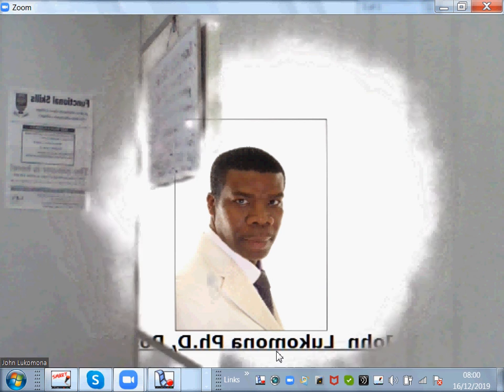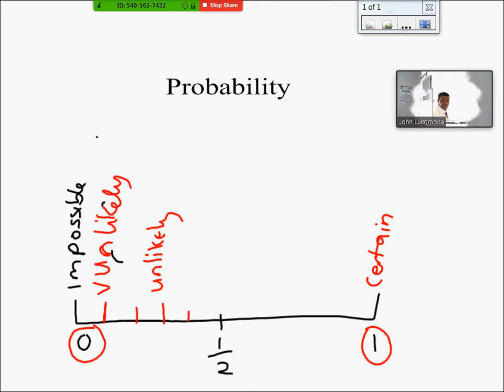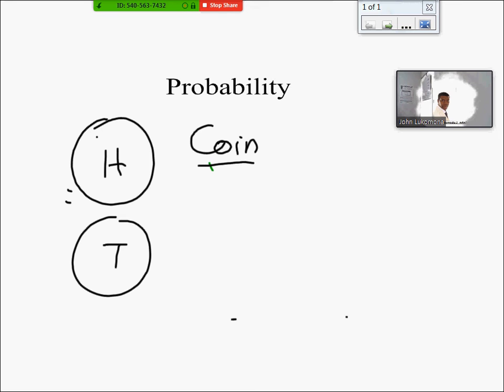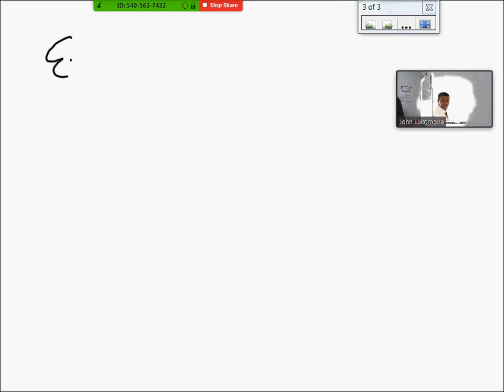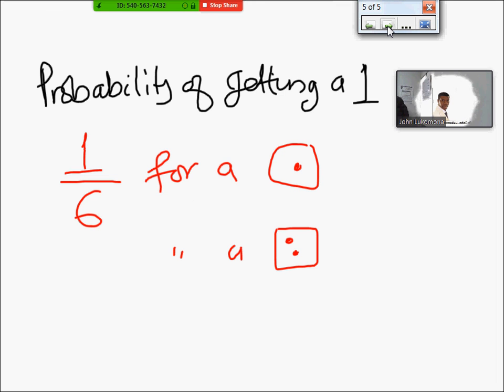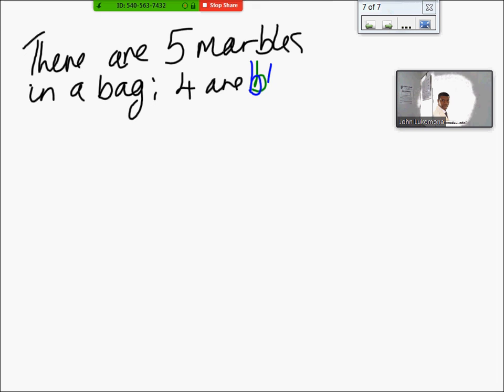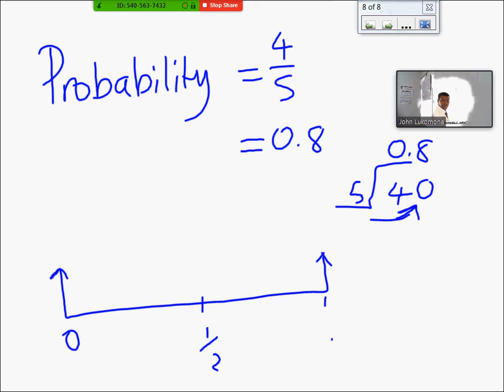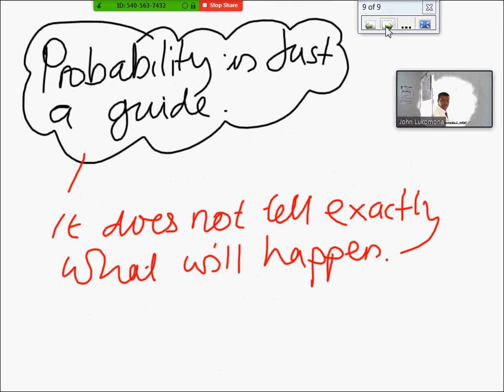Functional Skills Level 2 Probability